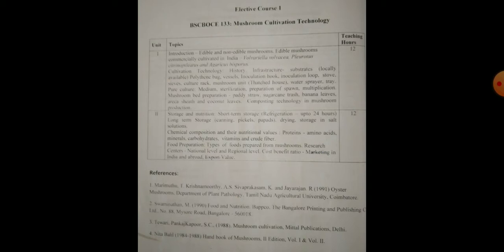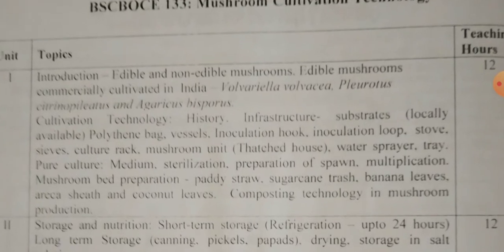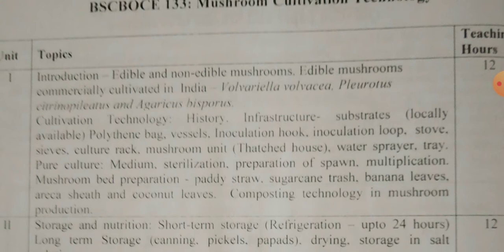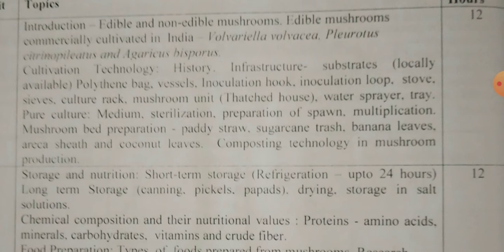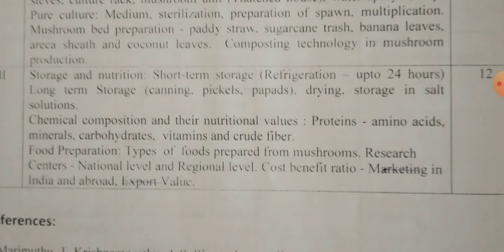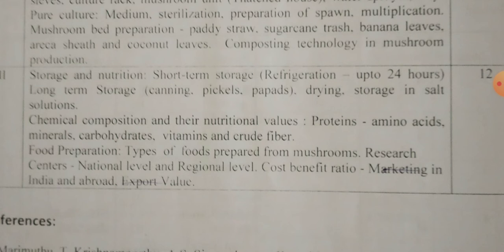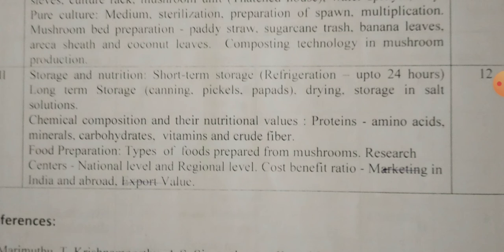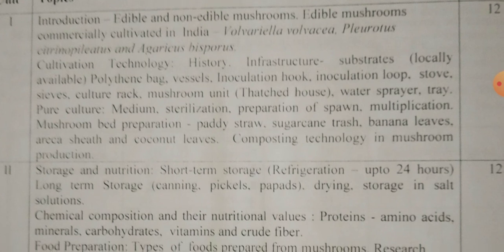I B.Sc : Botany Elective paper Mushroom cultivation Syllabus discussion by Dr. Vinayaka K. S.